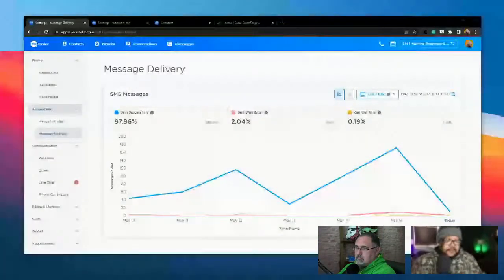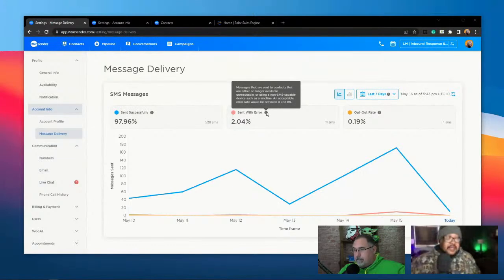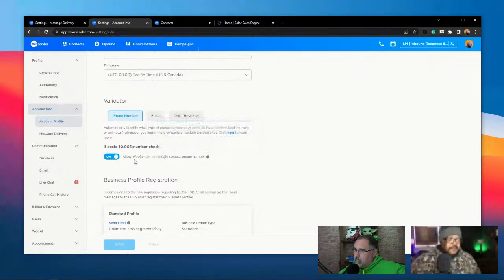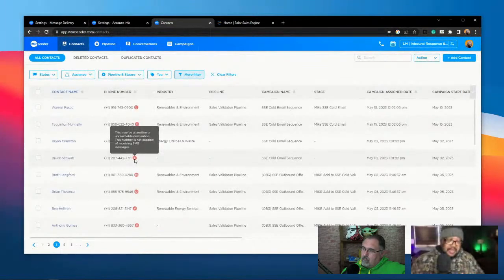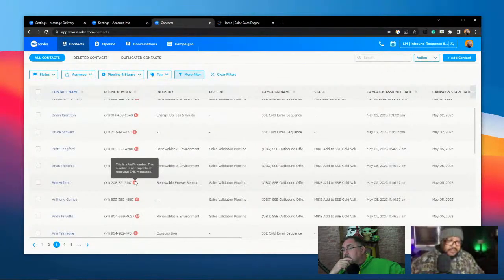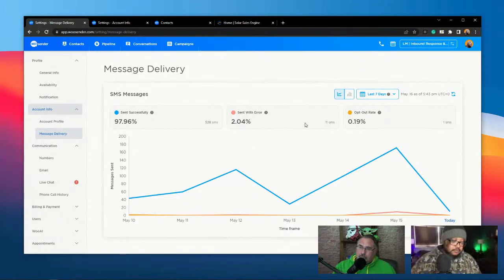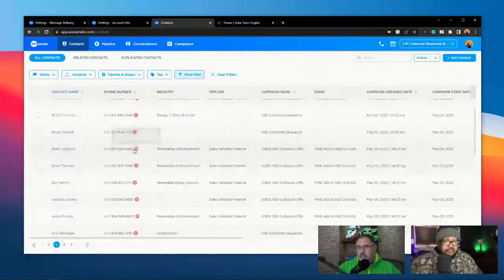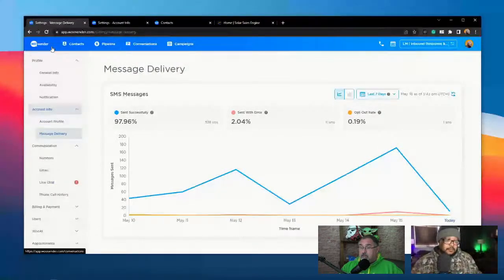The Art of Ai: Tech-o Tuesday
The Art of Ai: An Entrepreneurs Guide to Automation and Artificial Intelligence.

In this episode, Chad Lukens & Mike Polite show you how a new feature in WooSender can protect you from carrier blacklist... if you use it right.